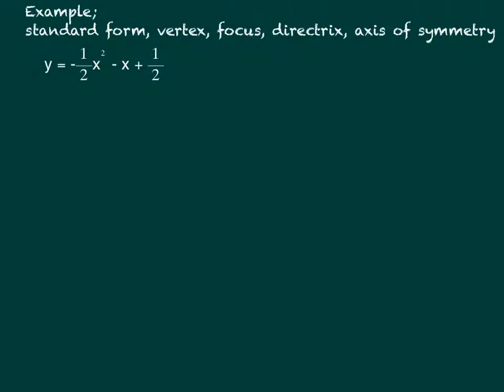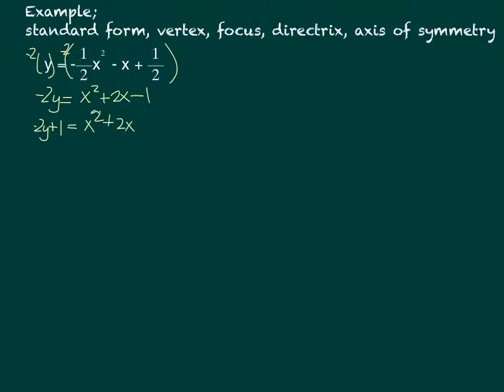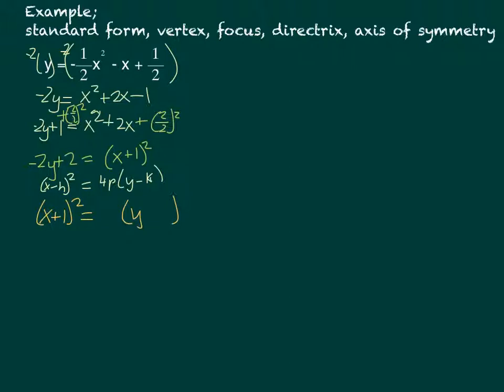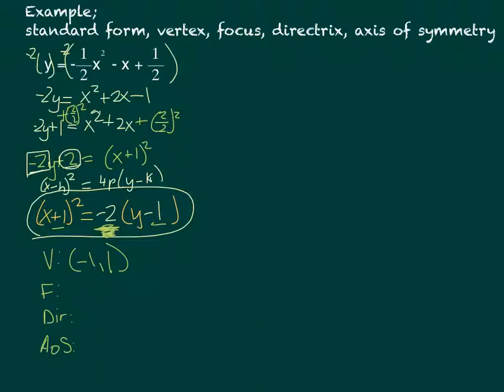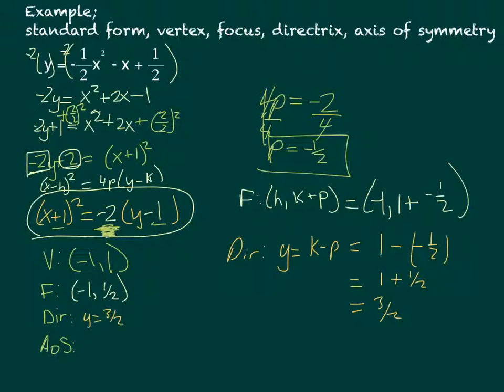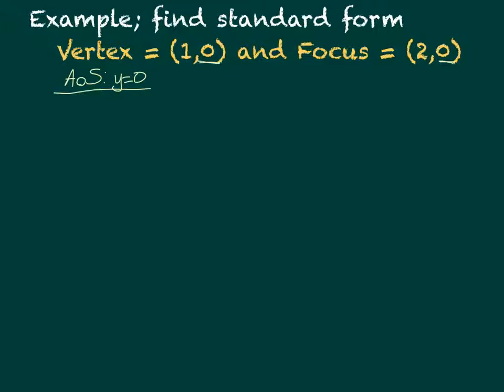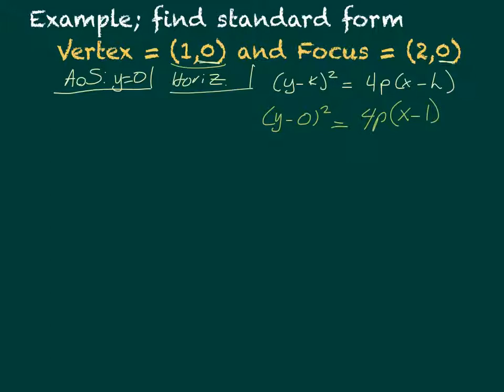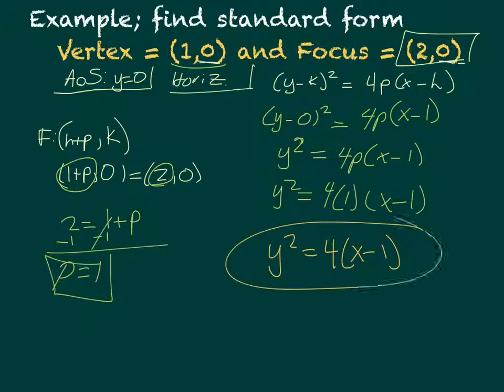Understanding Parabolas #2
Notes over understanding parabolas and how to create standard form equations using the vertex, focus, directrix, and axis of symmetry.